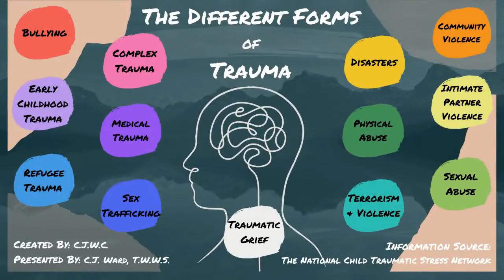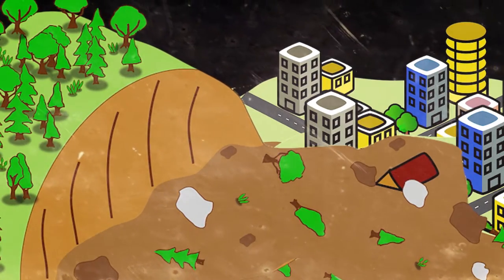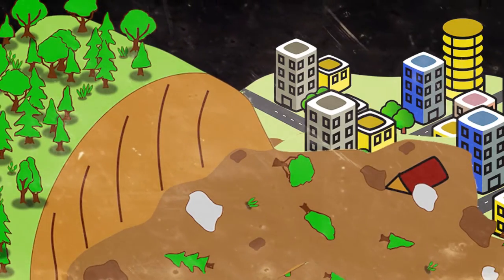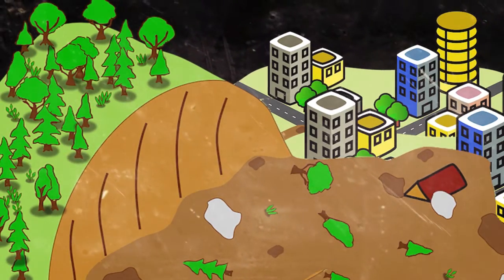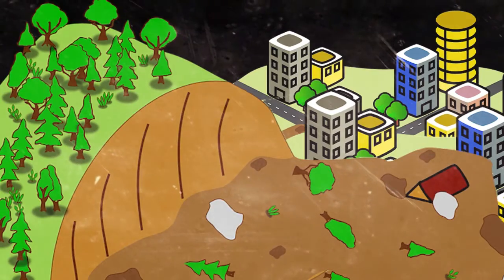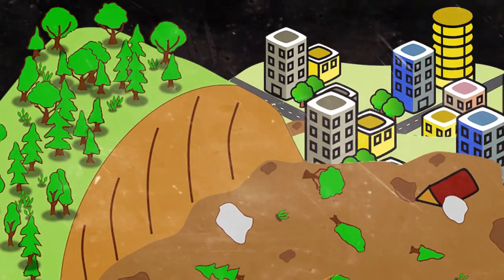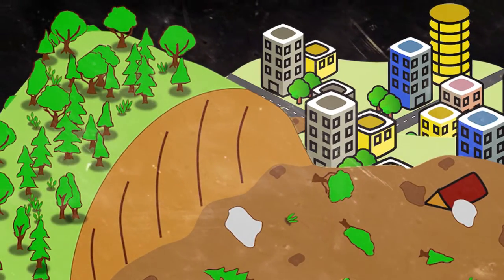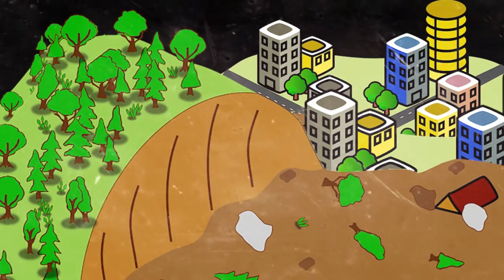The Different Forms of Trauma: Disasters (Landslides)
Presented By: The Ward & Wellness Services, LLC
Produced By: CJ Ward Creations

To purchase full presentation, "The Different Forms of Trauma" and/or in-person/virtual training sessions, and additional services, feel free to check out more

Be Encouraged!